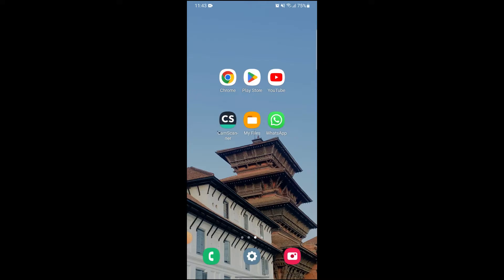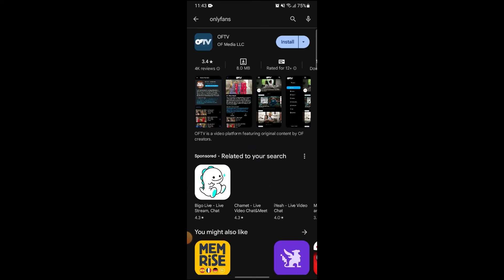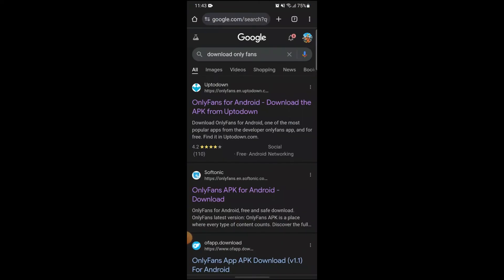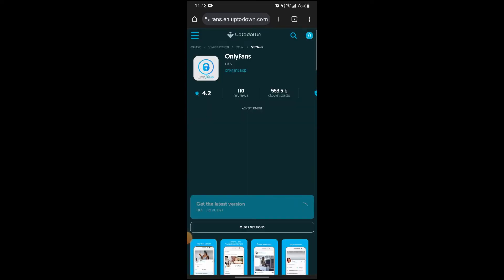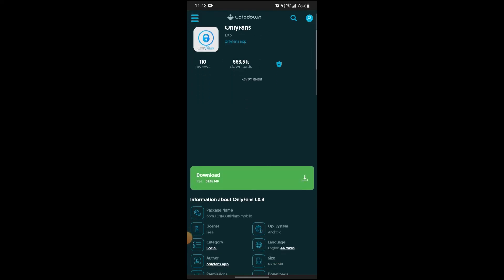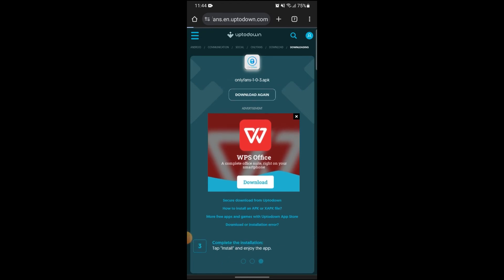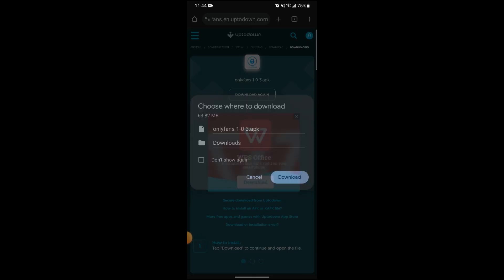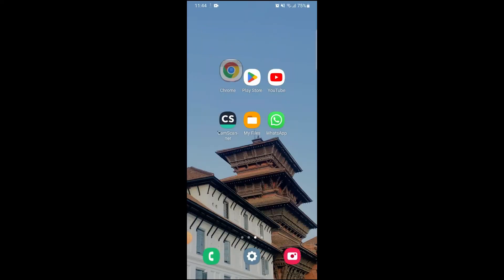How to Download OnlyFans on Phone (2024) | Install OnlyFans on Phone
In this tutorial, you will learn how to download the OnlyFans app on your phone. Having the app on your phone allows you to access OnlyFans conveniently from your mobile device. This guide will show you how to find the app in your device's app store, download it, and log in to your account.